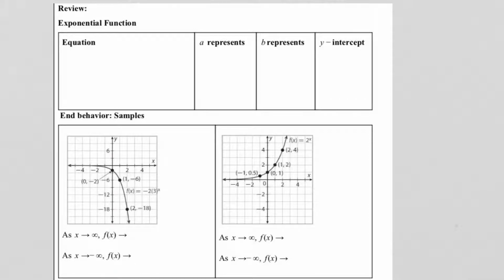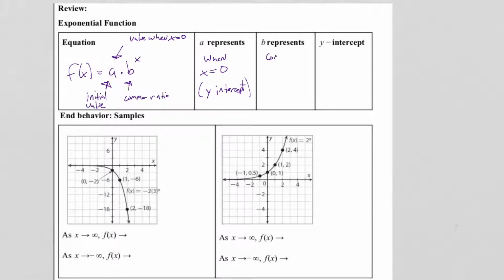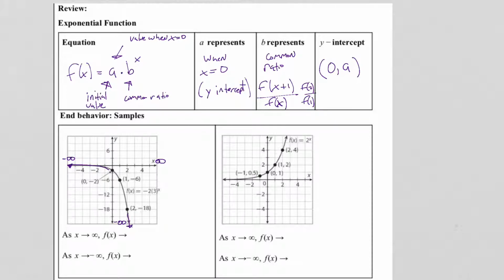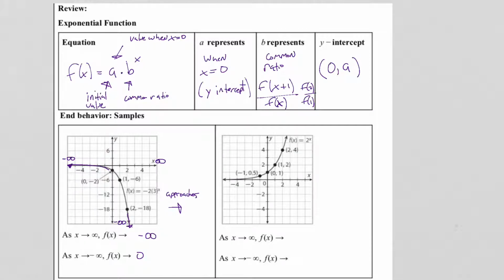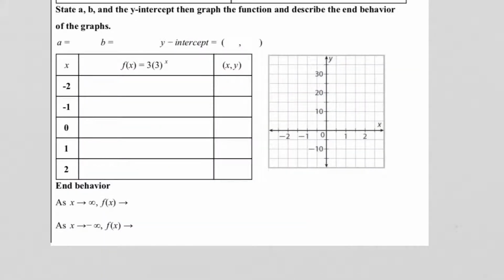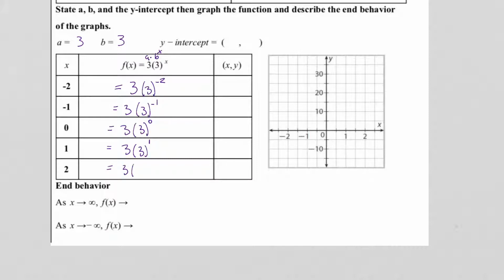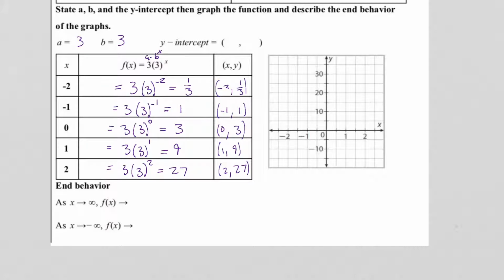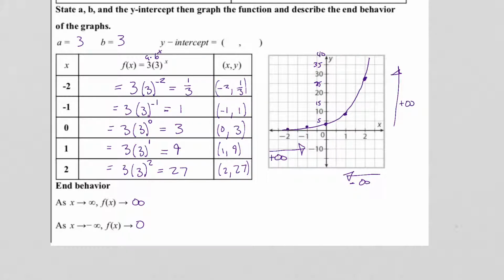14 4 Guided Notes